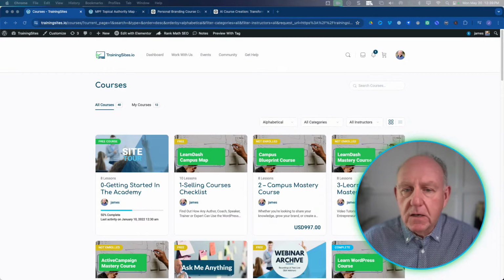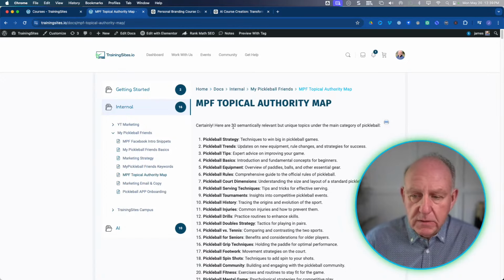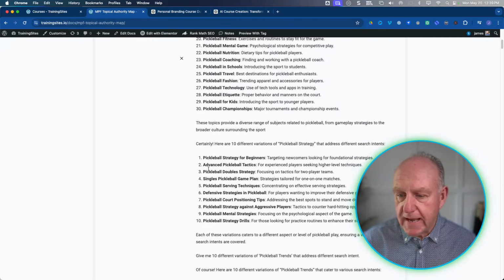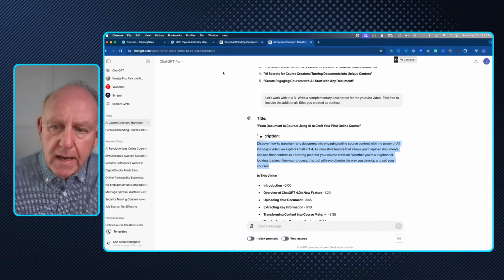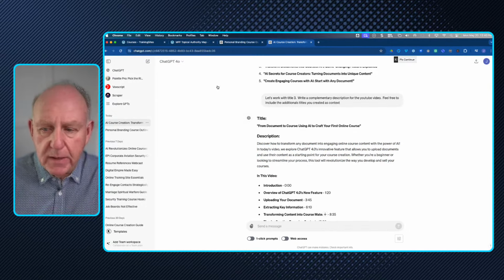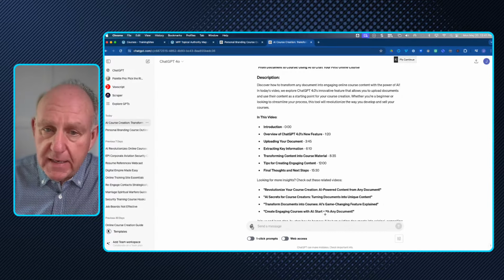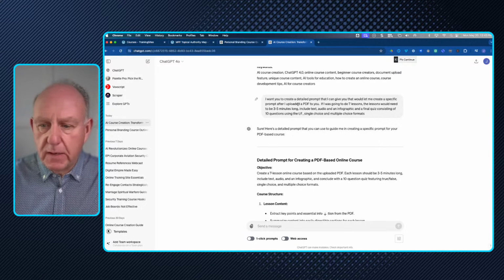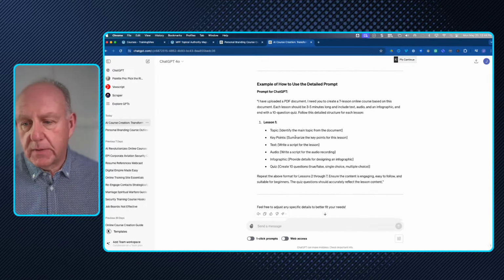Turn a Document into a Course: chatGPT's Game-Changing Course Content OpenAI Feature Explained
Discover how to transform any document into engaging online course content with the power of chatGPT 4.o

 In today's video, we explore ChatGPT 4.0's innovative feature that allows you to upload documents and use their content as a starting point for your course creation. Whether you're a beginner or looking to streamline your process, this tool will revolutionize the way you develop and sell your courses.

Don’t miss out on this opportunity to transform your content with our step-by-step campus blueprint. Let’s start building your educational empire together!